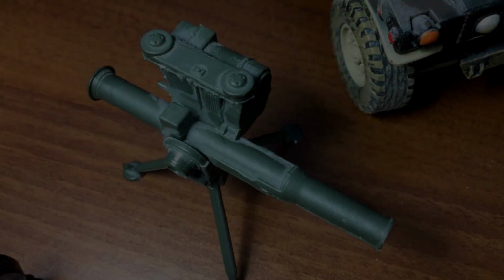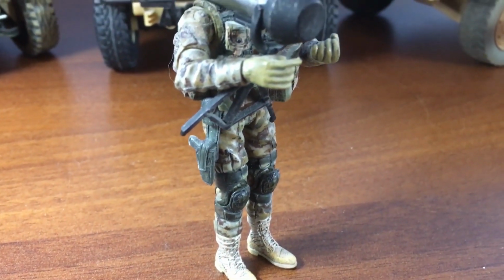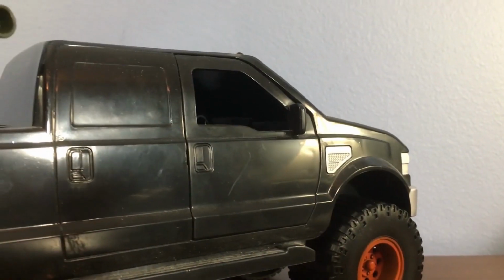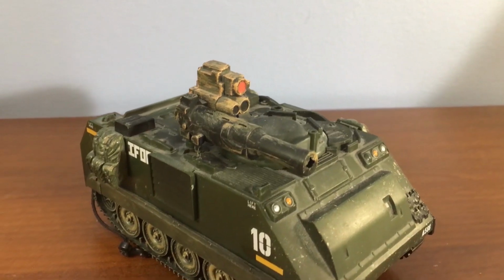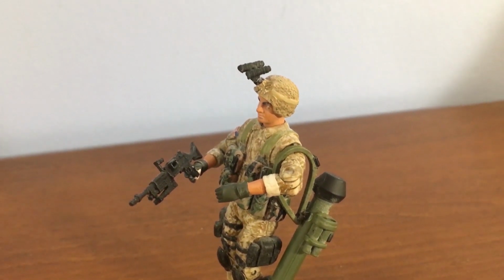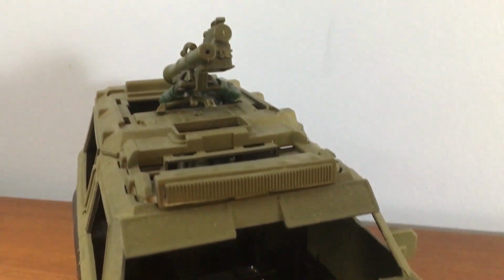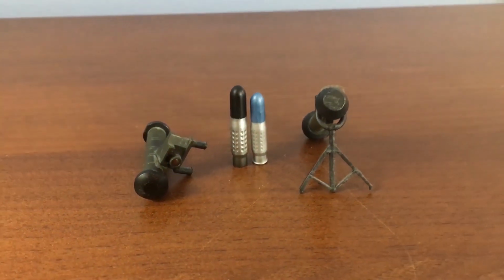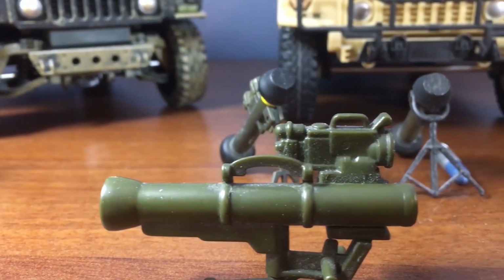Guide to 1:18 Scale ATGMs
This time around, we are taking a look at various 1:18 scale anti-tank missile systems.